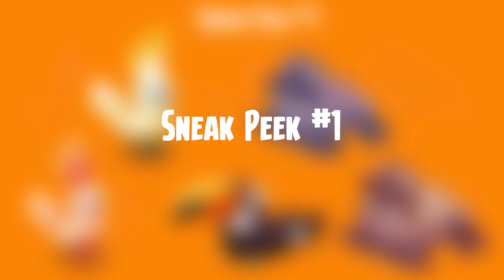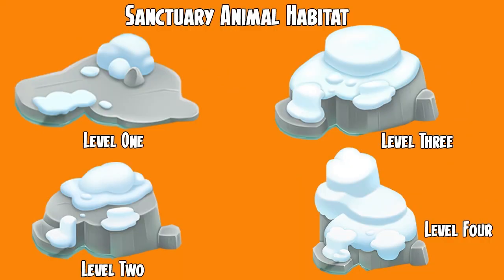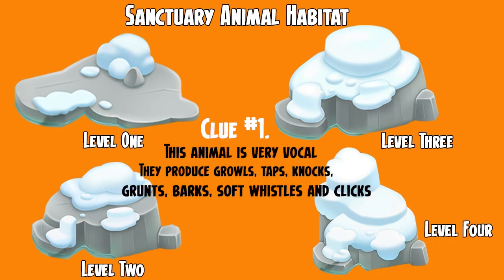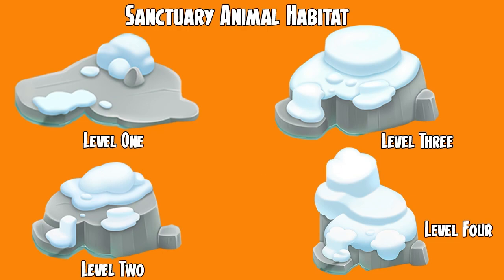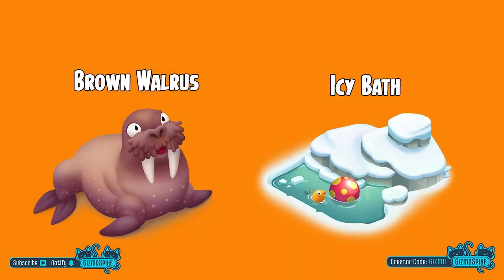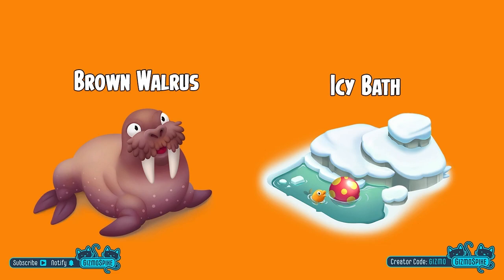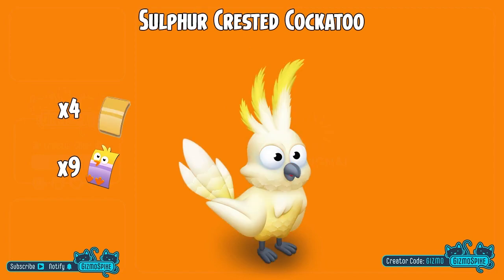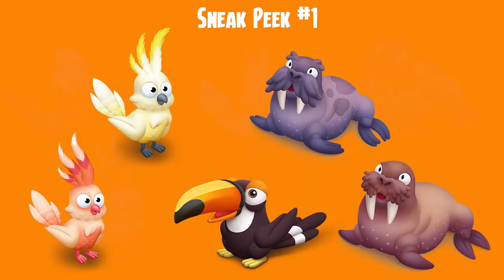Hay Day-Fall 2022 Sneak Peek-NEW PETS and SANCTUARY ANIMALS!!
In this video I reveal the new pets and sanctuary animals coming to the Fall 2022 Update for Hay Day.